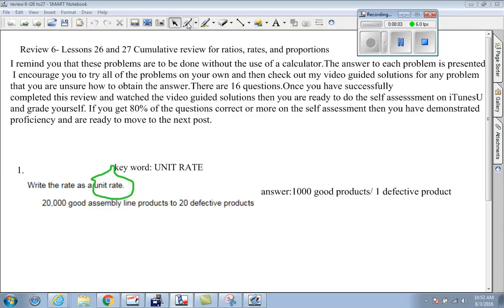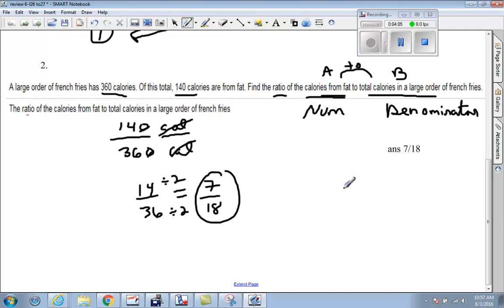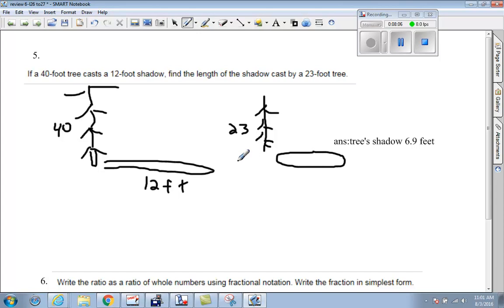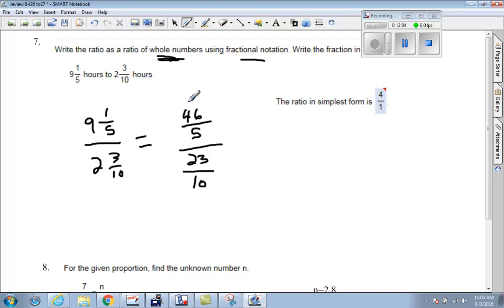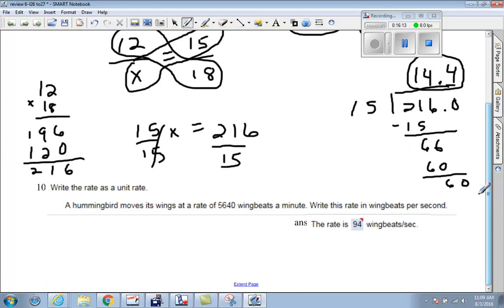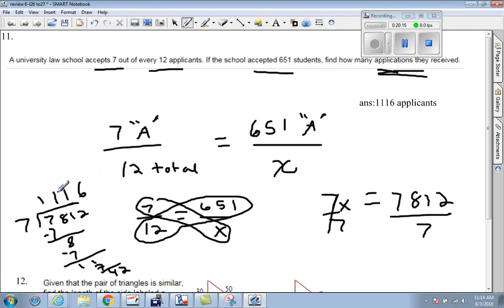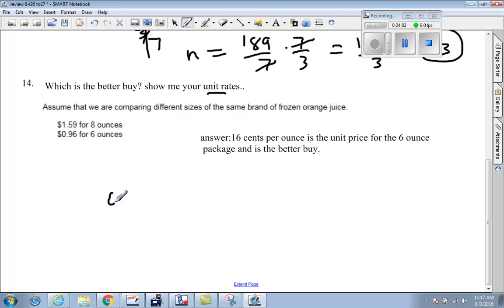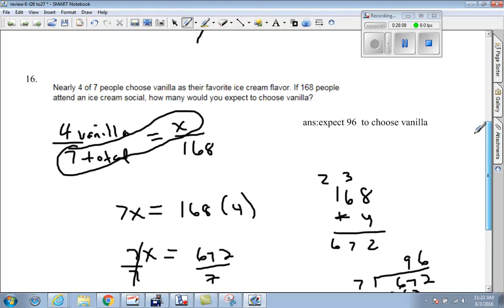prealg review 6